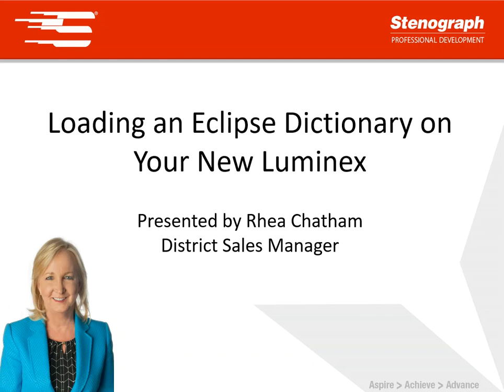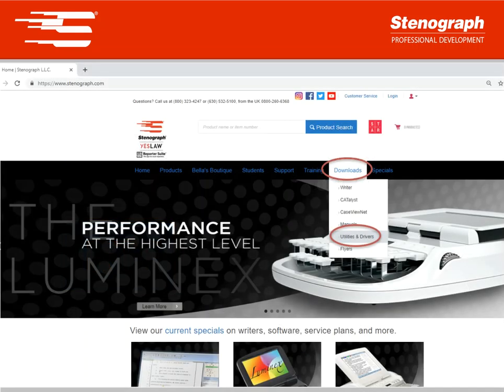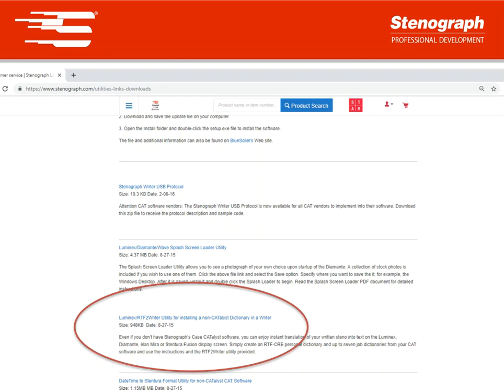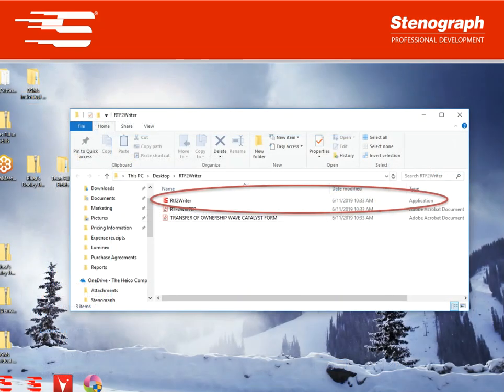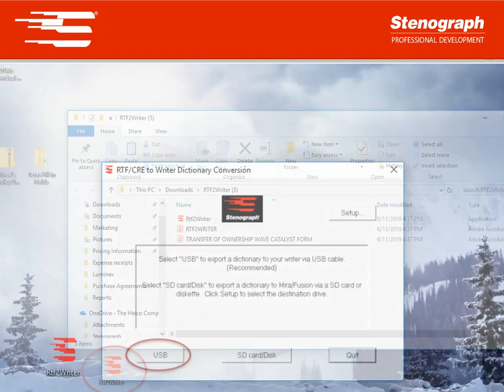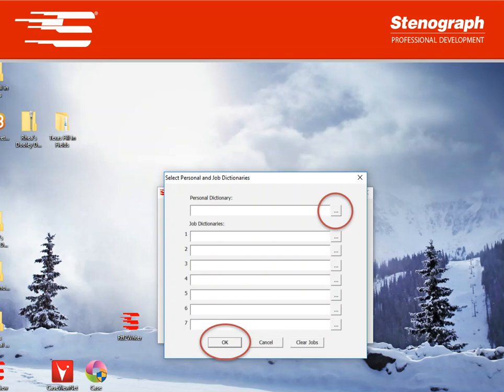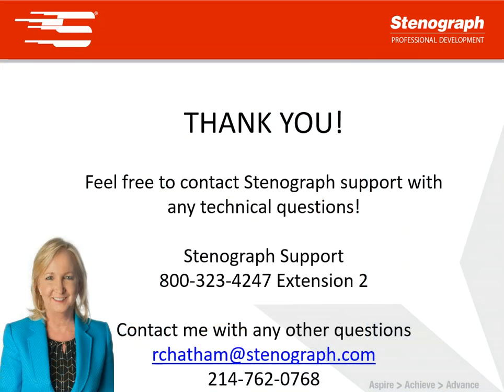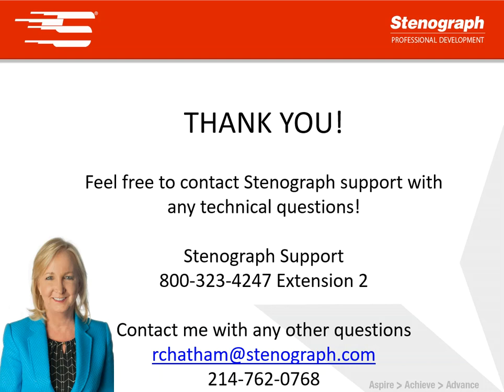Luminex and non-Stenograph Dictionary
How to download non-Stenograph dictionaries to your new Luminex.